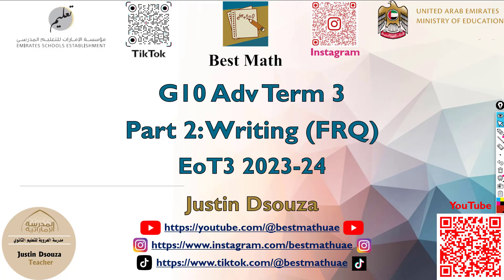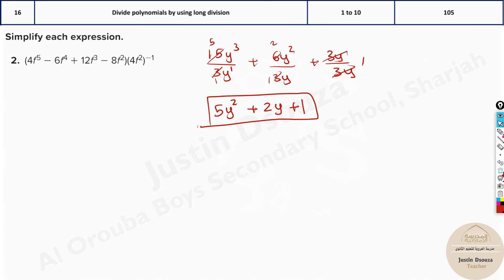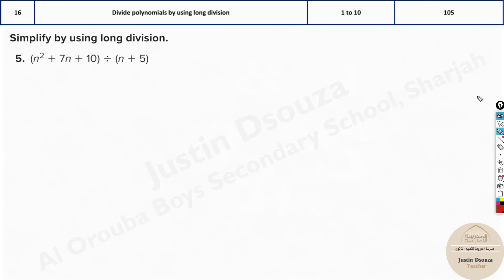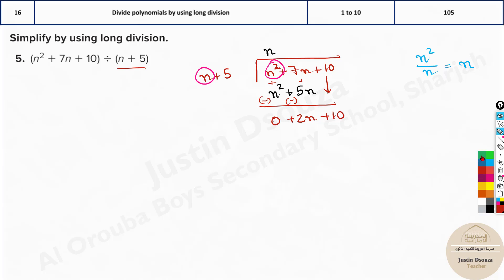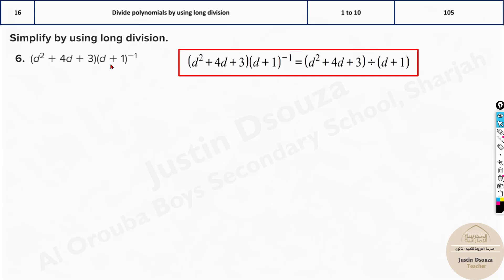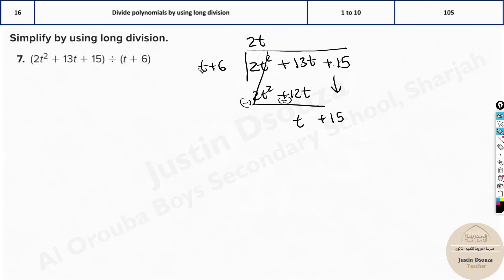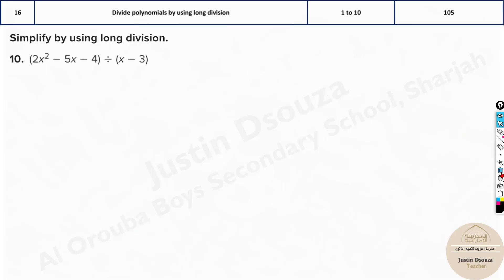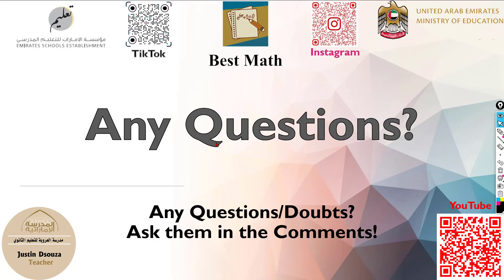Long Division of Polynomials | Q16 P2 | 10A | EoT3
G10A Question 16 Divide polynomials by using long division